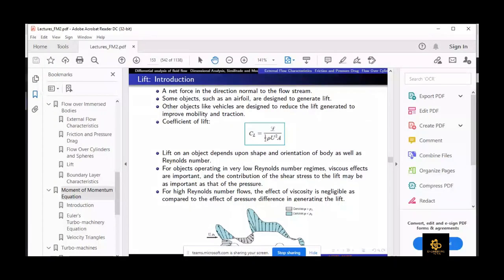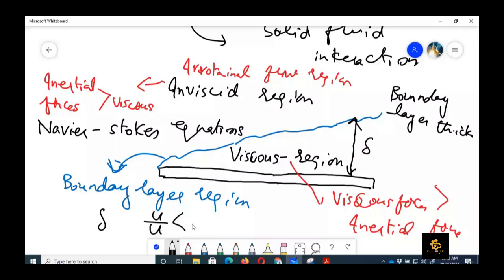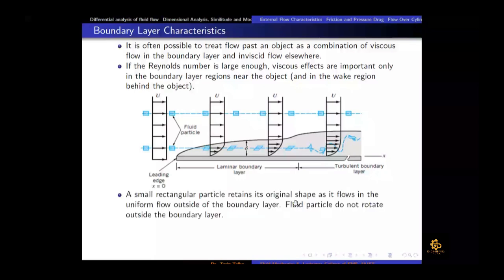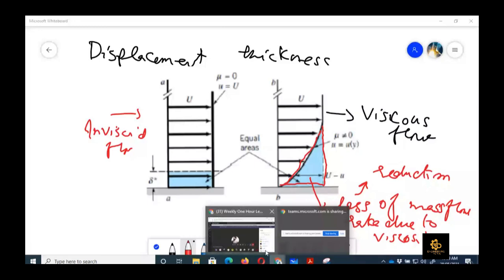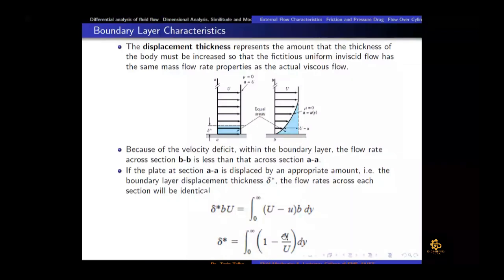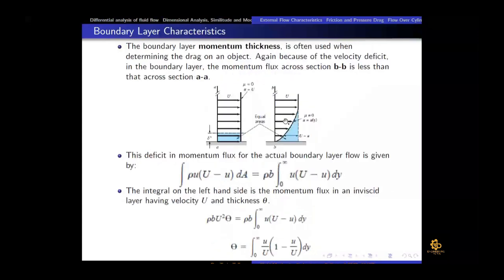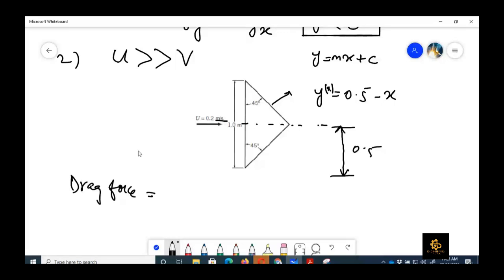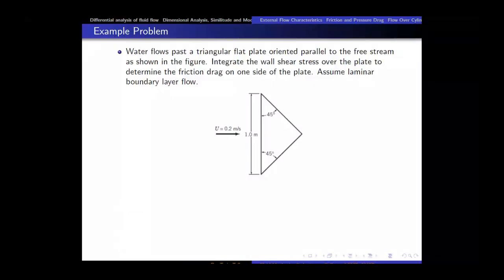01 chap 9 fm